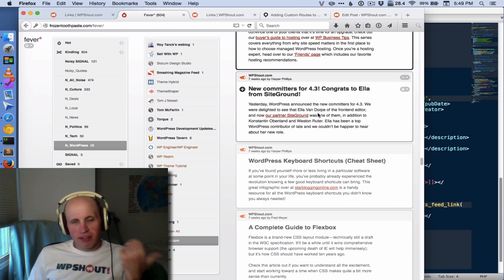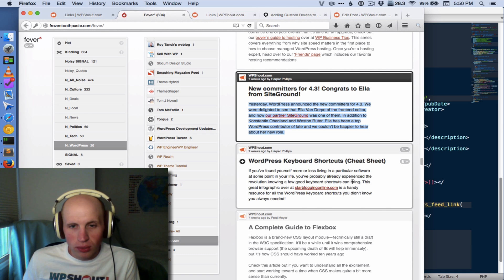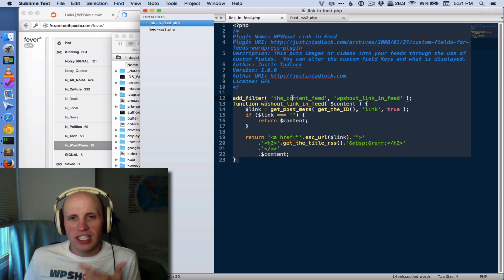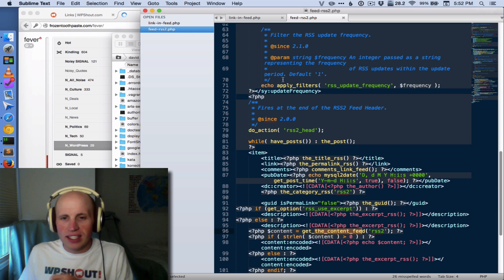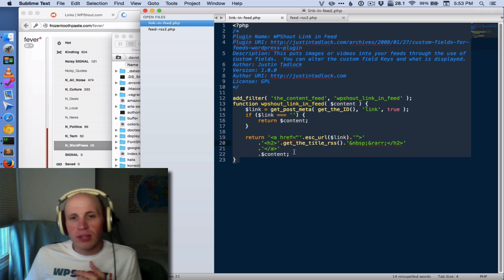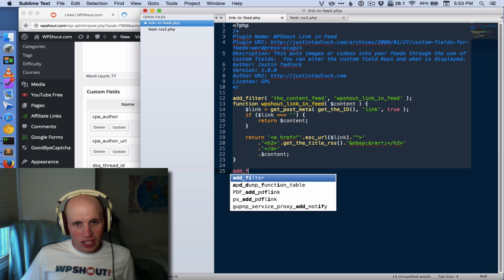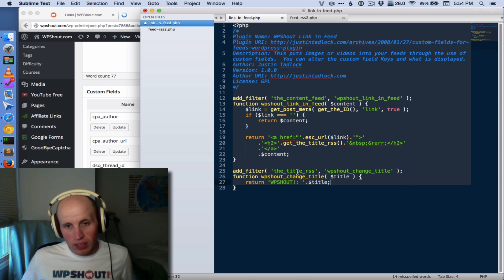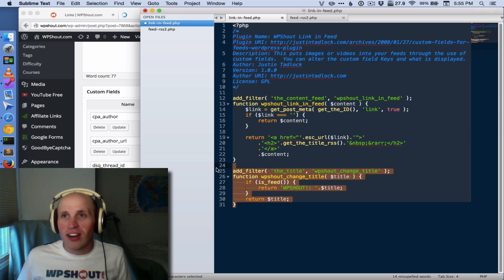How to Change Your WordPress Site's RSS Feed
This video, which goes with a WPShout tutorial explains how and why we’ve started adding data from a WordPress post’s custom field into the RSS feeds that we publish. Specifically, how we're adding a link to an external site, when we're storing the posts custom meta field, to the feed. Hope it’s helpful!